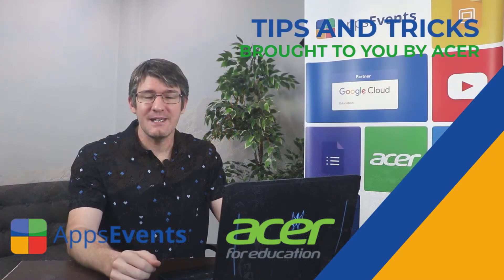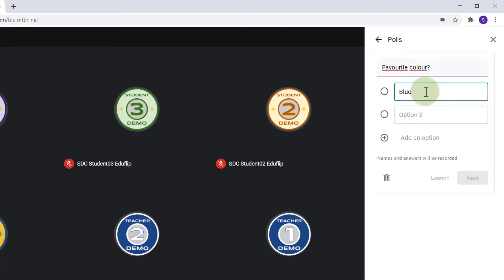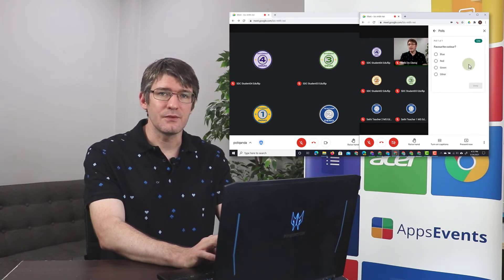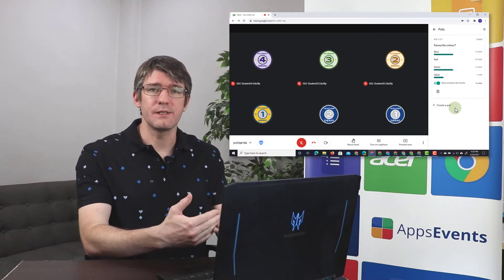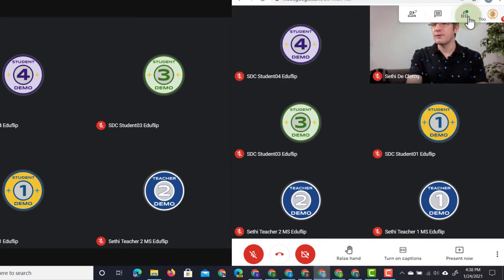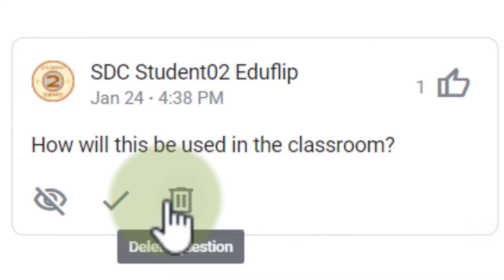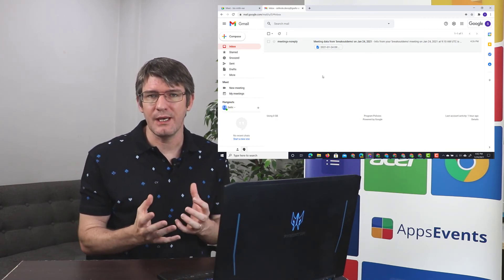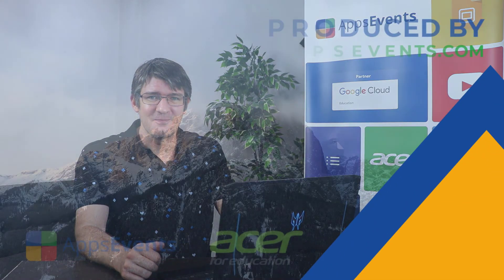Polls and Q&A in Google Meet - Google Workspace Education Plus Highlights 03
In this Video we look at another EDU Enterprise feature for Google Meet.

This feature will be part of the Teaching and learning upgrade in Google Workspace for education.

Q&A and Polls in Google Meet. Make sure you have a record of when students joined and left your meeting and get sent an overview after each lesson. This feature is only available to Enterprise users.